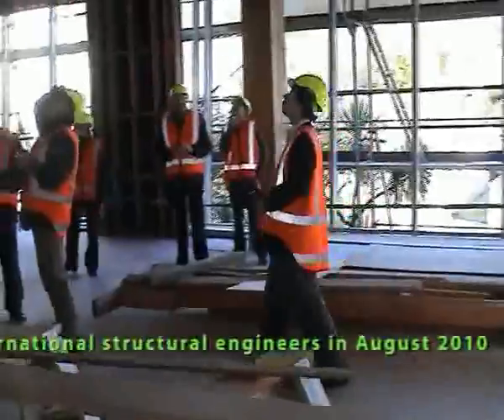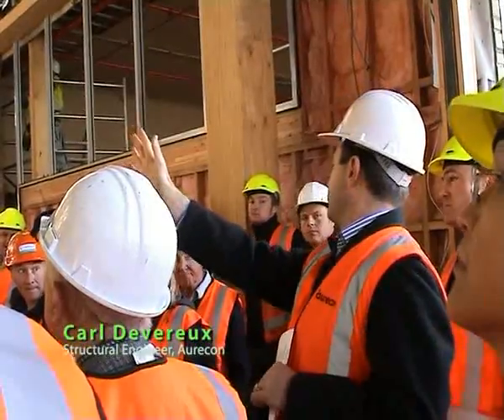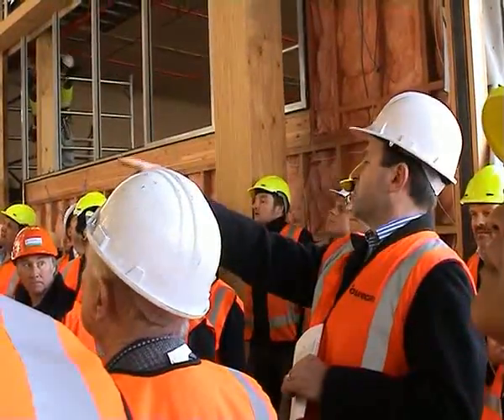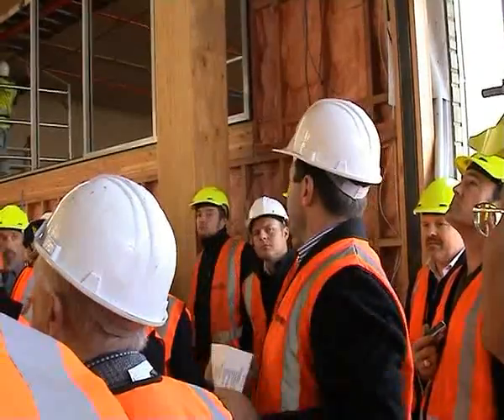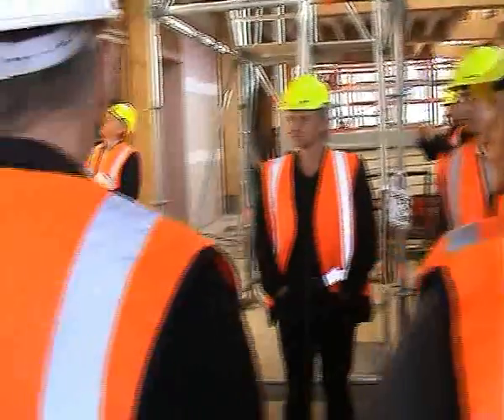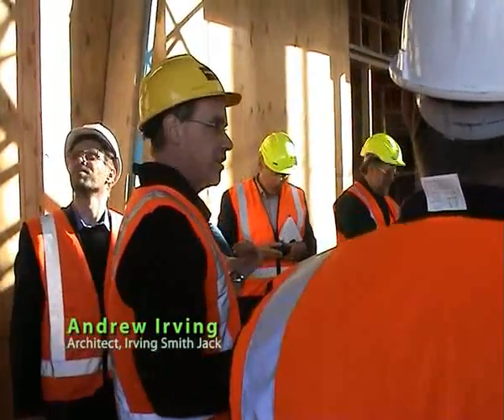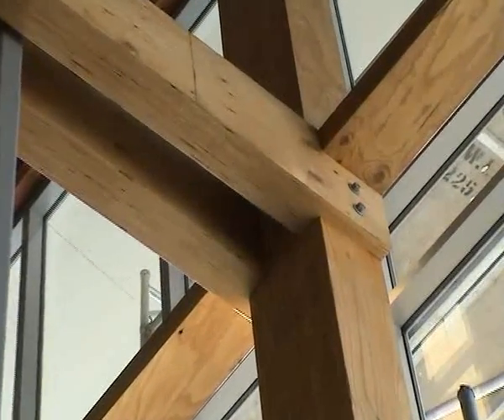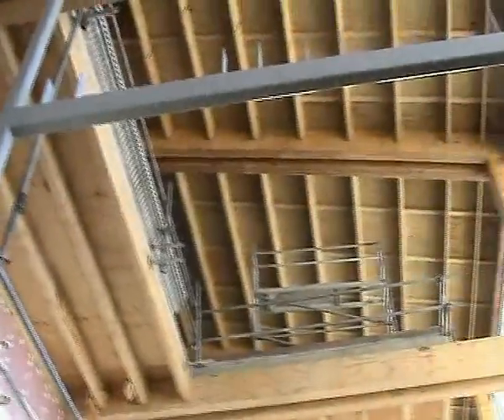New, all-wood NMIT Building, Nelson, New Zealand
The innovative three-storey wooden building under construction for the Nelson Marlborough Institute of Technology attracted a visit by 30 structual engineers from all over the world in August. While its main wooden structure is comparatively simple, it has sophisticated seismic protection technolgy built in to its shear walls.